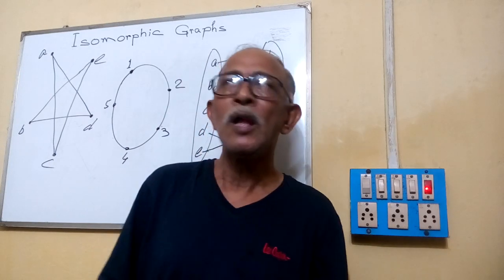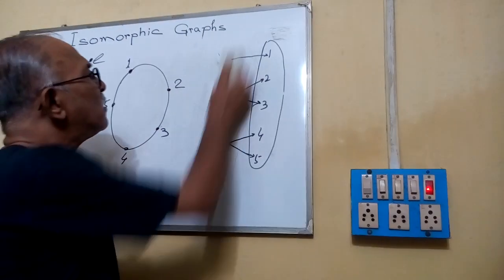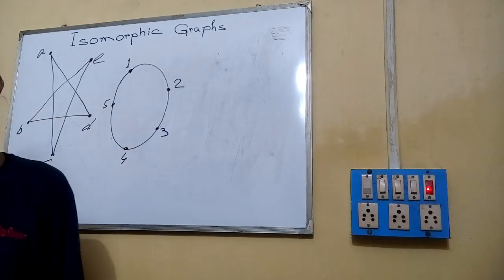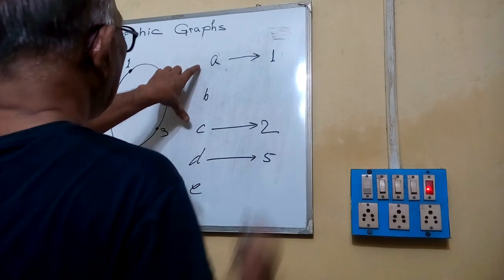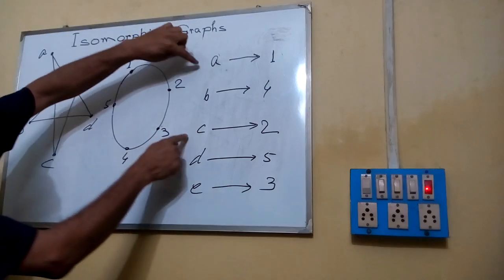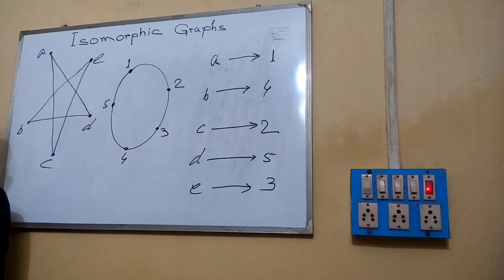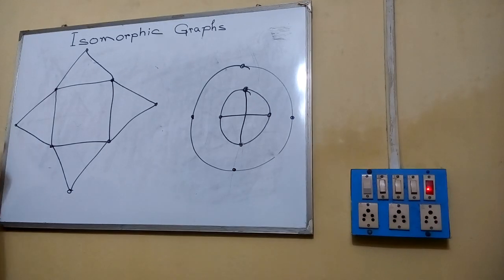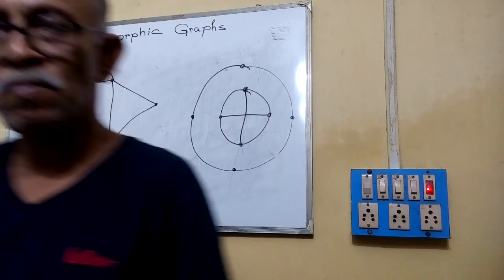ISOMORPHIC GRAPHS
For B. Tech.,BCA, MCA, Computer Science
A one - one relation between two graphs. Shapes may not be at all identical.